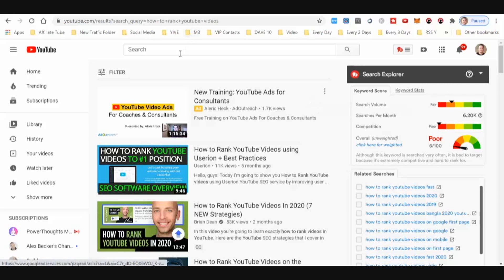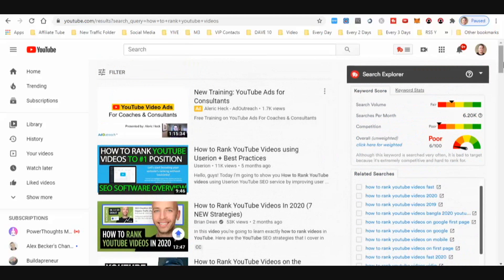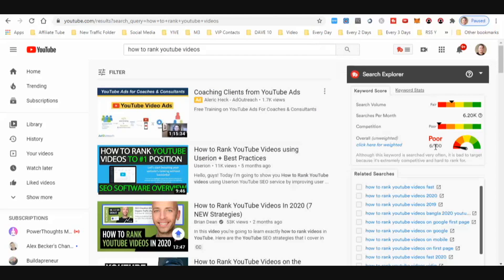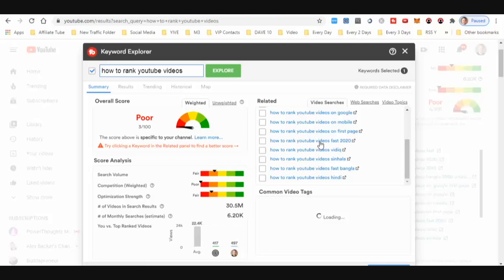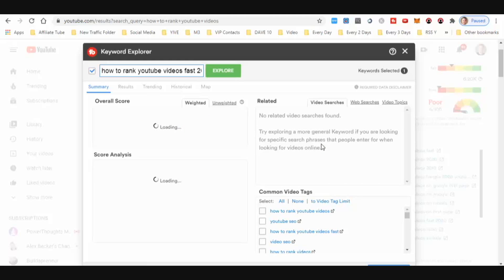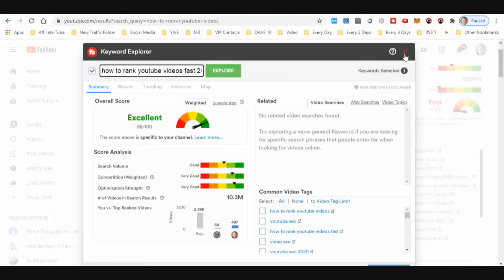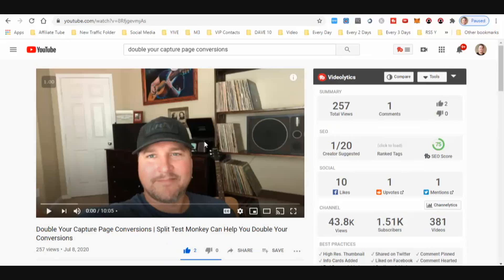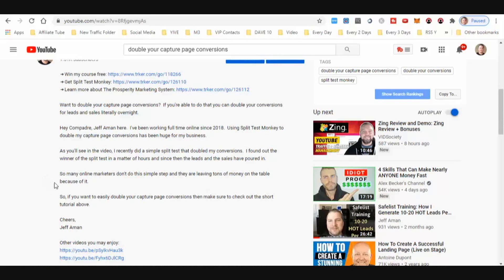How To Rank YouTube Videos On Google First Page | Yep! Rank Videos On The First Page Of Google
Hey Compadre,

Learning how to rank youtube videos on the google first page is hard to do,
IF, you don't know what you're doing.

In fact, learning how to rank your videos on the first page of google can be
easy if you're using the right tools.

So, I recommend watching this youtube ranking video until the very end.

In it, you'll find the best tool for how to rank your youtube videos on google
first page.

Using this tool will seriously help you rank youtube videos on first page of google for A LOT of keywords out there that get a lot of traffic but have less competition.

Cheers and I hope this video helps,
Jeff